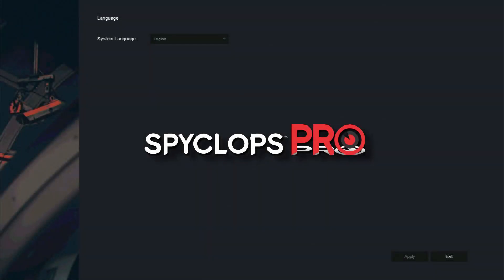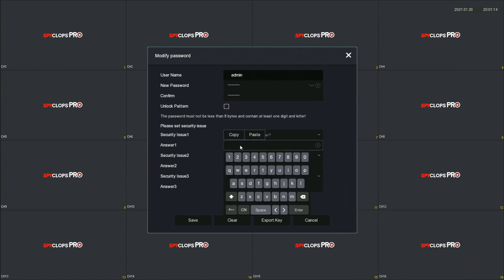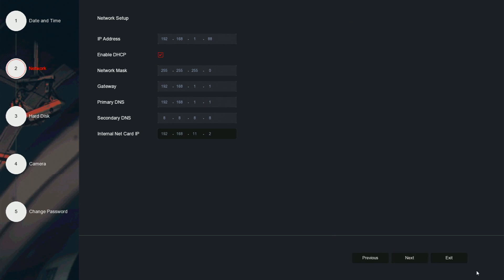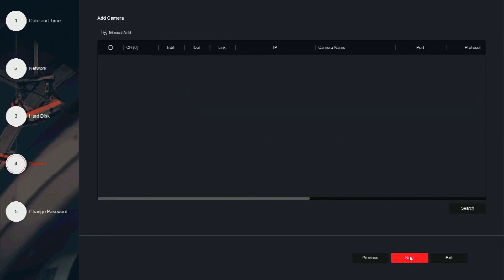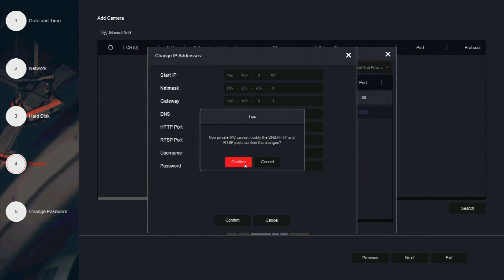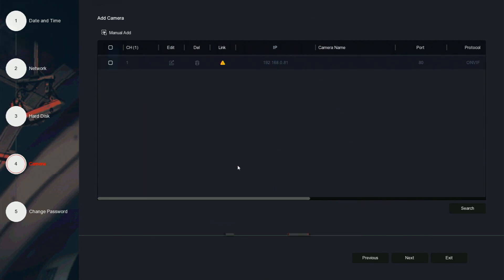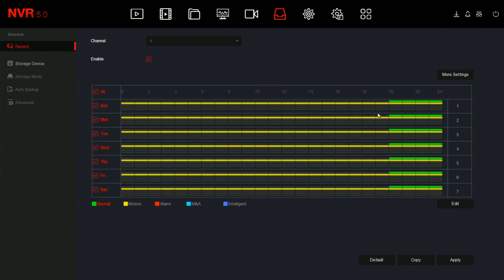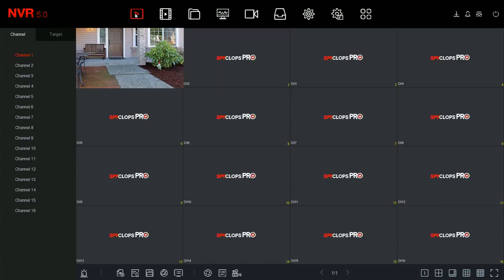Spyclops Pro NVR or XVR GUI Setup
This instructional video explains how to set up a Spyclops Pro Series NVR or XVR with the on-screen interface. These instructions are specifically for Metra's NVRs or XVRs that start with SPYP model numbers.

Visit MetraHomeTheater.com for more.
Twitter.com/MetraHome
Instagram.com/MetraHome
Facebook.com/EtherealHomeTheater
LinkedIn.com/company/ethereal-home-theater